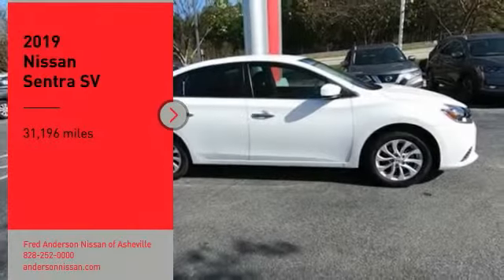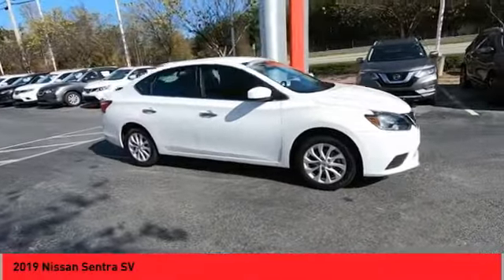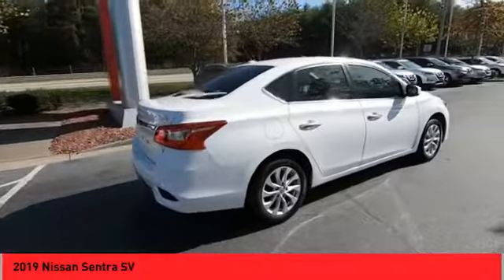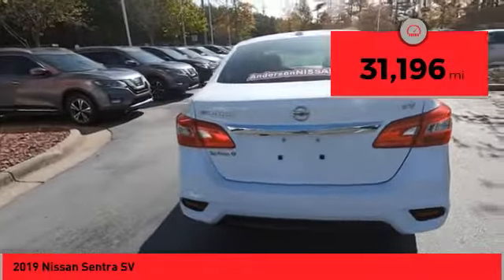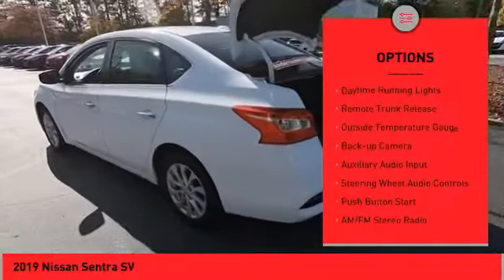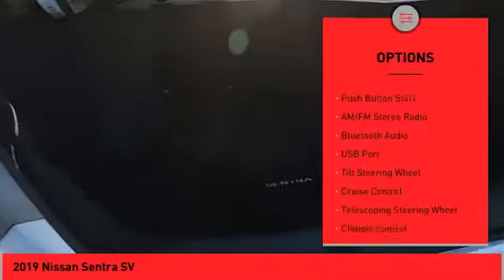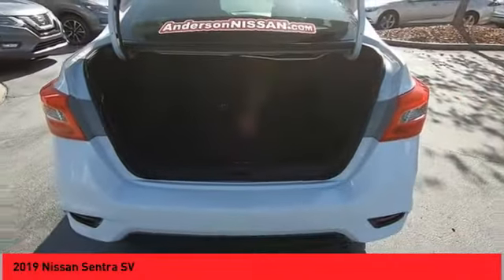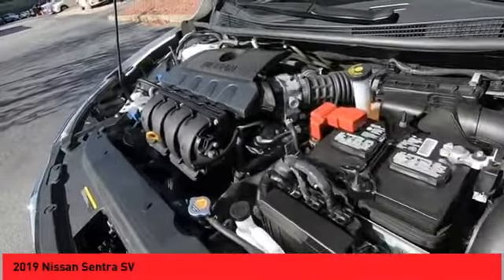2019 Nissan Sentra Asheville NC LY276026A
2019 Nissan Sentra SV

Recent Arrival! Priced below KBB Fair Purchase Price! CARFAX One-Owner. Clean CARFAX. *Still Under Factory Warranty**, **Available at Fred Anderson Nissan of Asheville. **Available at Fred Anderson Nissan of Asheville. Whether you stopped by because you are looking for a reliable, honest Nissan dealership in NC, or you are just browsing for your next dream car, we are ready and willing to do whatever we can to help make your experience a truly exceptional one. We work with over 30 different lenders to ensure you get the best deal! To get a quote please come visit us, call at , or go One of our representatives will get you the information you want. Do you prefer email, phone or text? Just let us know. We are proud to serve our neighboring customers in Asheville, NC, along with our customers throughout the Black Mountain, Mars Hill, Weaverville, Waynesville, Hendersonville, Marion, Greenville and Spartanburg areas. Our # 1 goal is to help you find the vehicle you love at a price you can afford wrapped in a deal you do not want to walk away from. Anderson Automotive Group is a family owned and operated business with locations in North and South Carolina. The group has Nissan, Toyota, and Kia dealerships located in Raleigh, Sanford, Fayetteville, and Asheville NC; Columbia and Charleston SC. With all dealerships known as The Family Store, our business is rooted in family values and structured with several family members serving in key positions.*